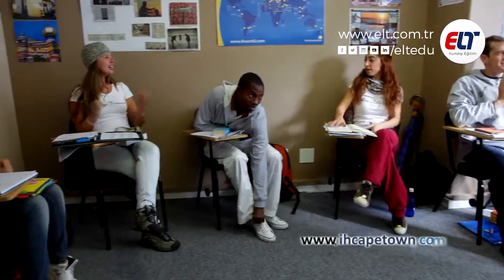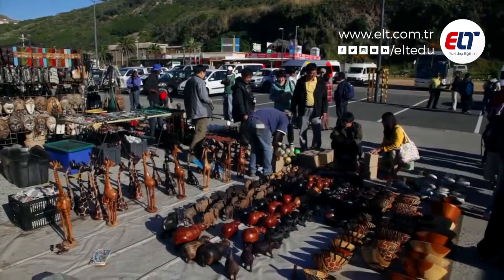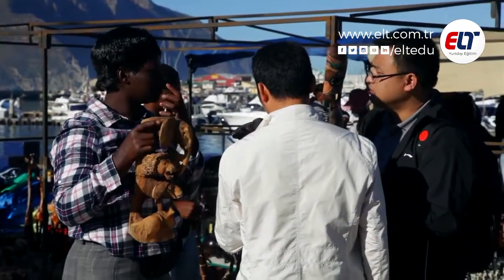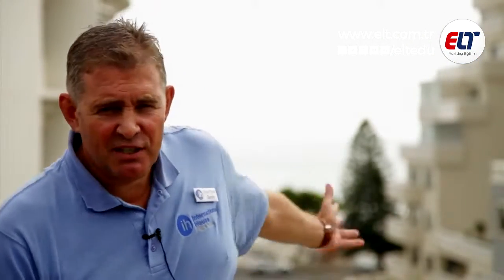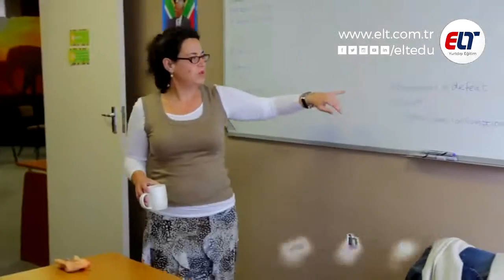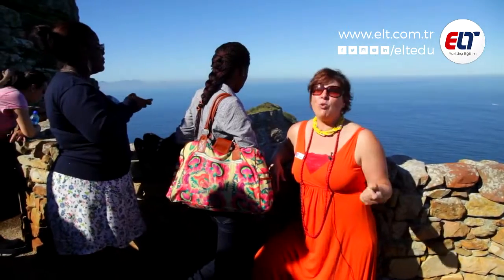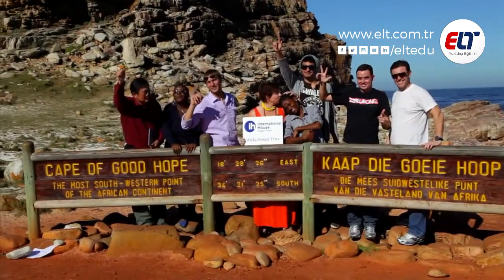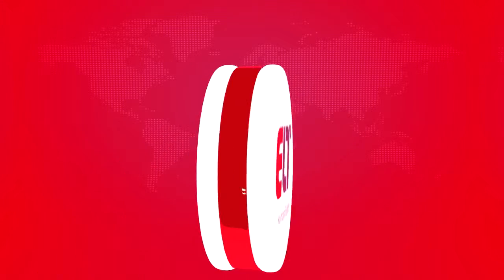International House Dil Okulu - Cape Town, Güney Afrika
Yurtdışında üniversite, yüksek lisans, dil eğitimi, work and study programları, yaz okulları ve daha fazlası hakkında merak ettiğiniz her şey burada! 🎓💼

Yurtdışında kaliteli bir eğitim almak, kariyerinizde sağlam bir temel atmak, global bir deneyim kazanmak için, 1999'dan beri tecrübeli ve güvenilir danışmanlık hizmetimizle biz yanındayız. 🚀

Yurtdışında hayalleriniz için en doğru adımları atmanıza yardımcı oluyoruz. ELT Yurtdışı Eğitim ile eğitimde sınırları aşın! 💡🔑